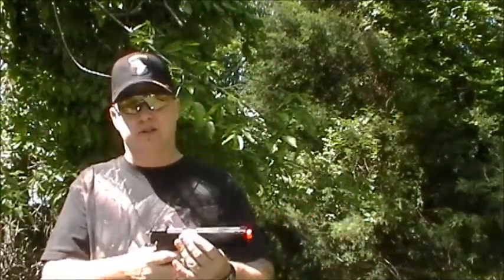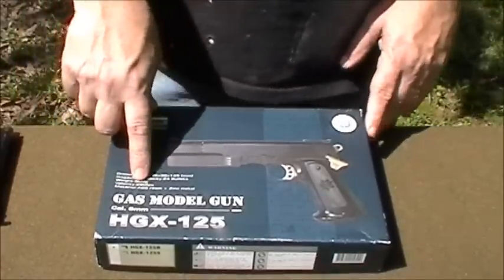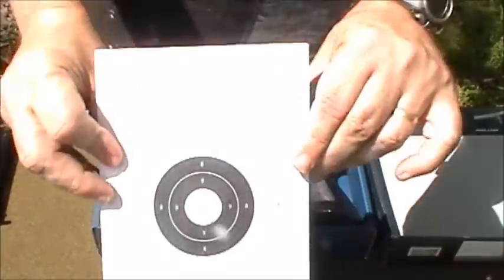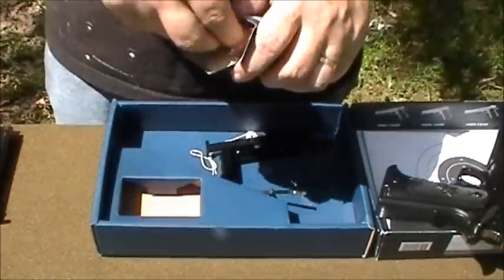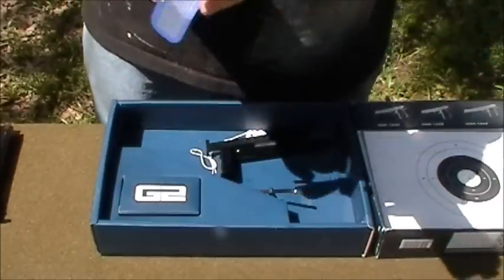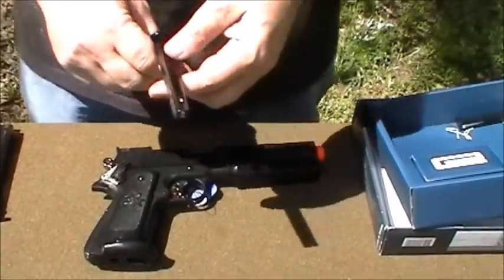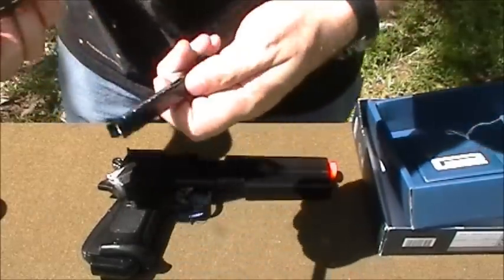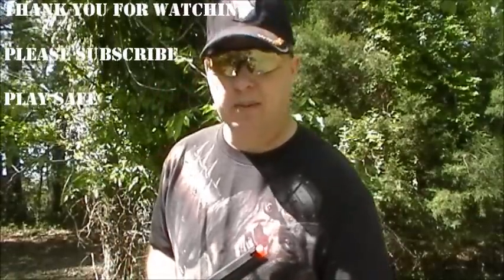HGX125 G2 Gas Non-Blowback Airsoft Review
reviews another airsoft green gas handgun